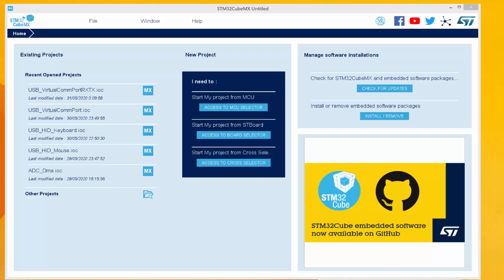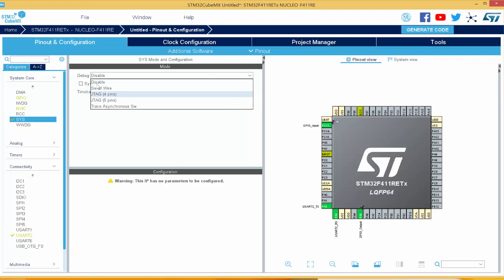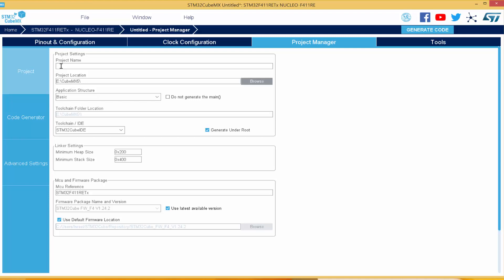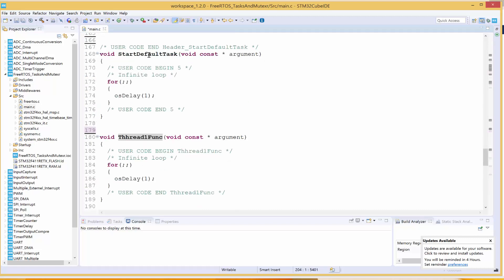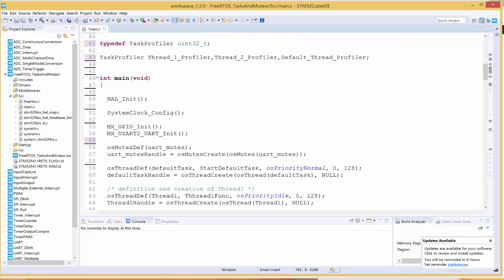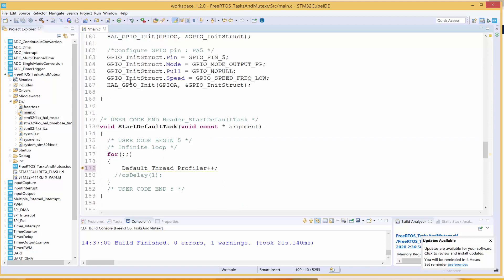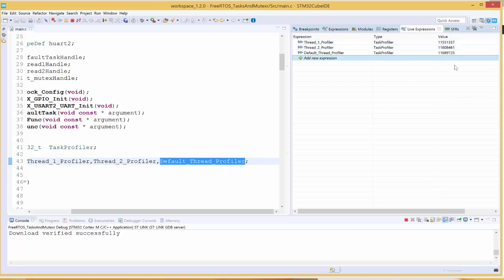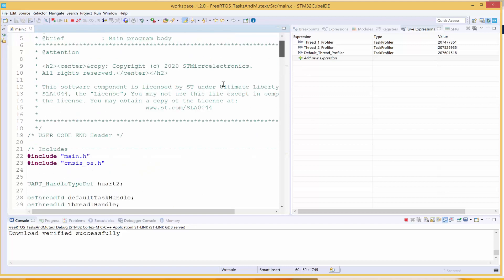STM32CubeIDE : FreeRTOS Experimenting With Tasks And Priorities